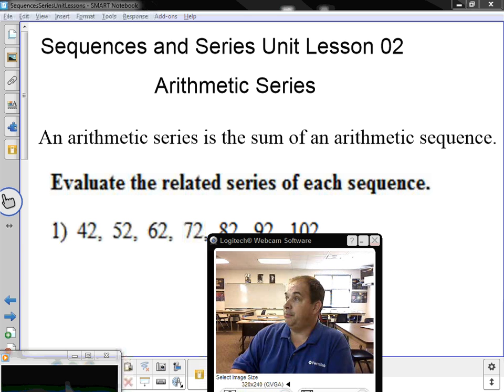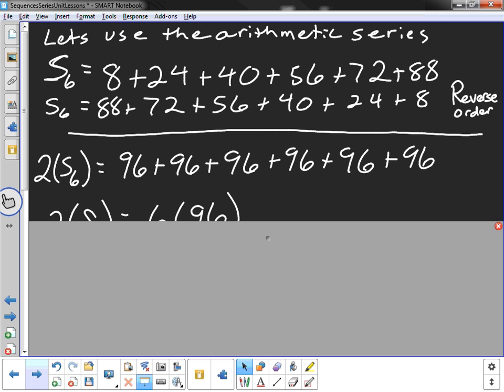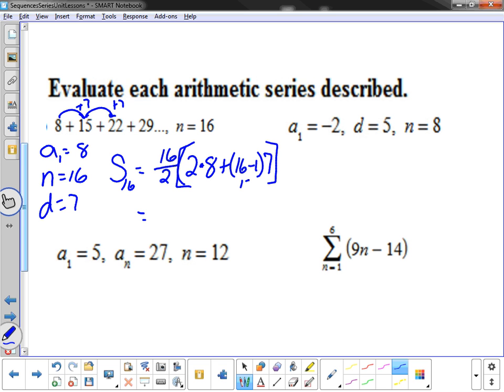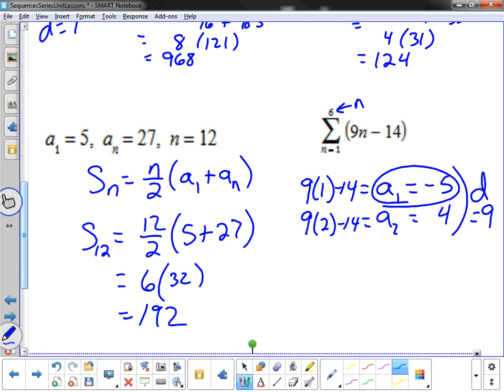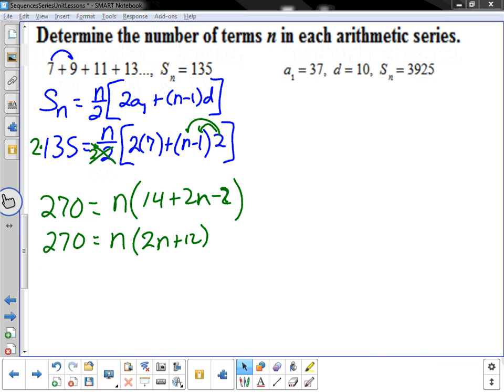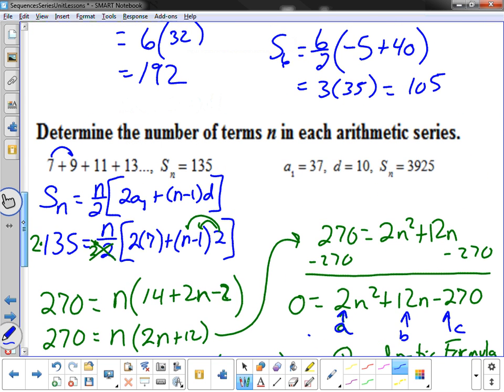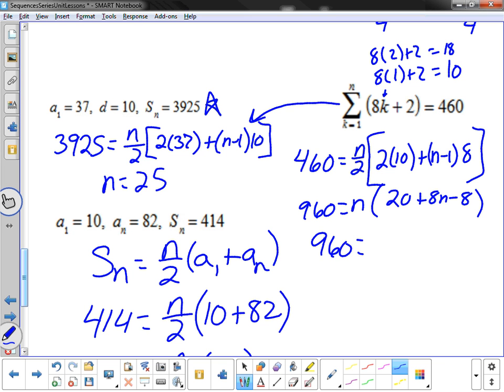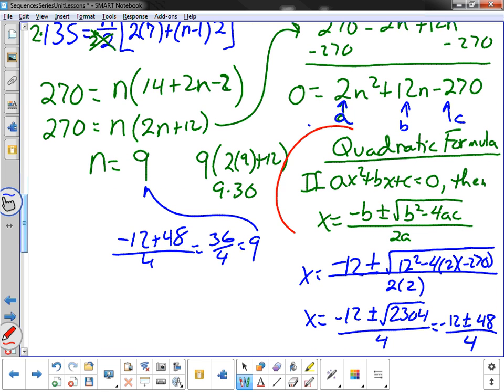SequencesSeriesUnit Lesson 02 ArithmeticSeries